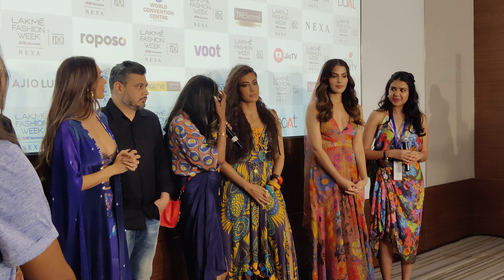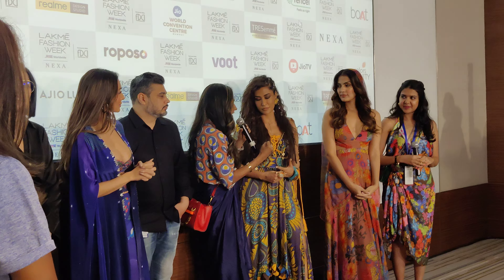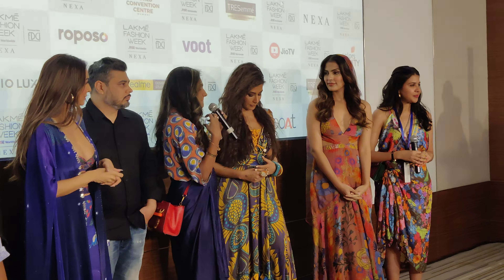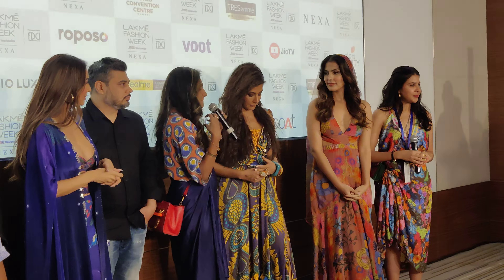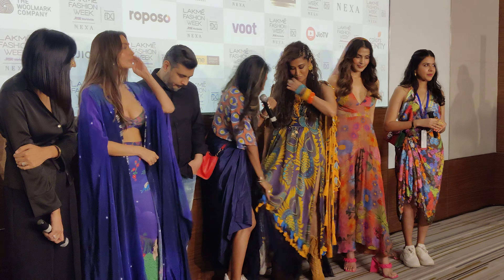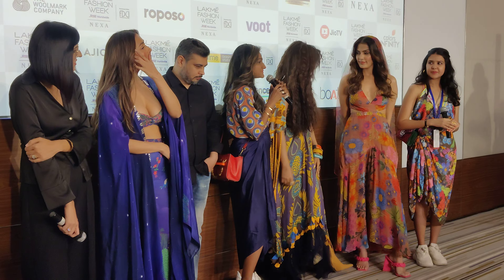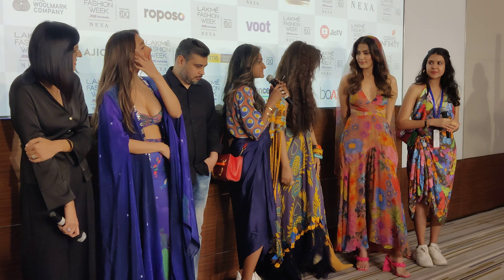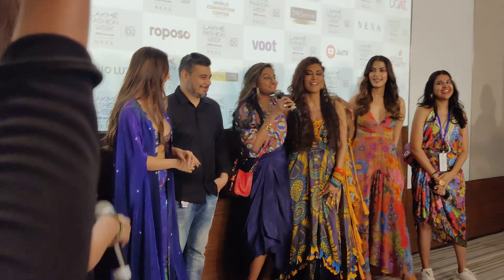Milka Arora का Reaction Jab Rhea Chakraborty Ne unki tarif mein kaha ...